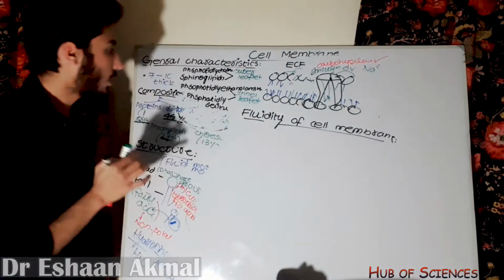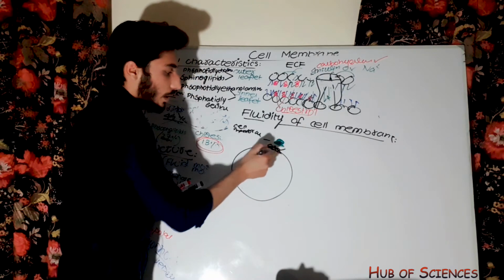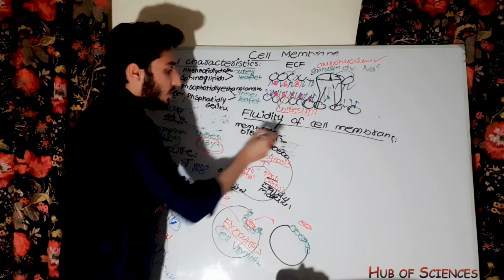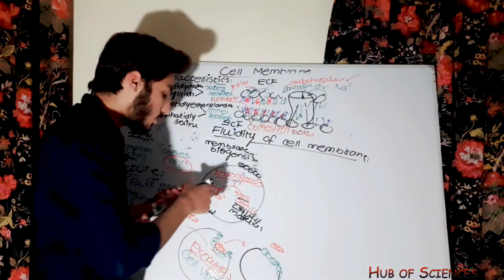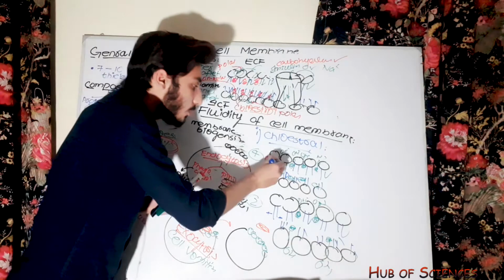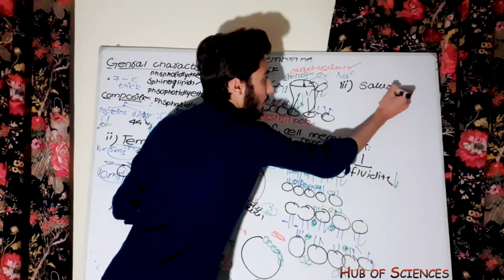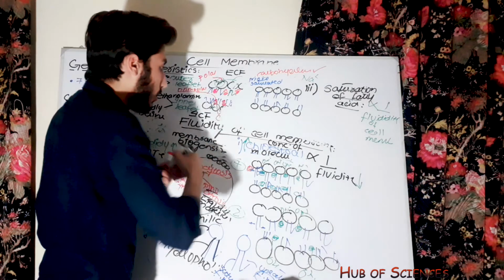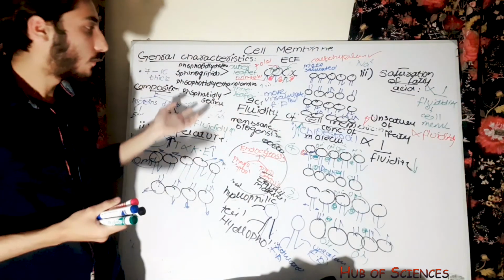Cell Membrane Part-03 (Which factors affect the fluidity of cell membrane?)